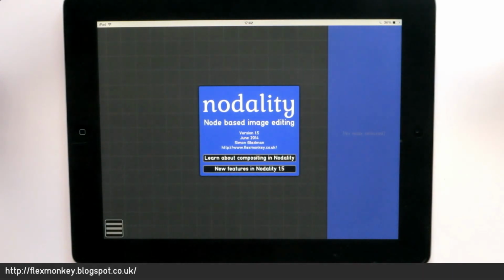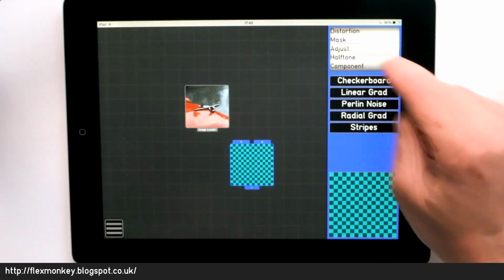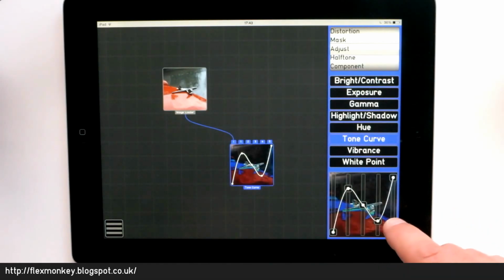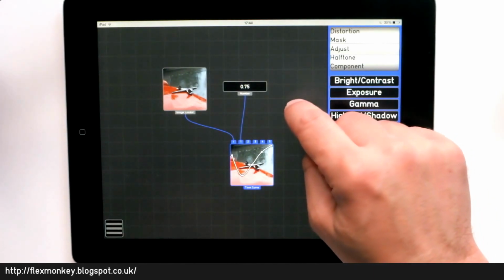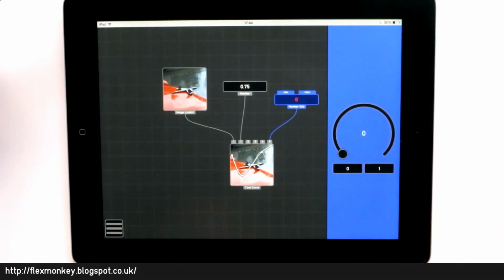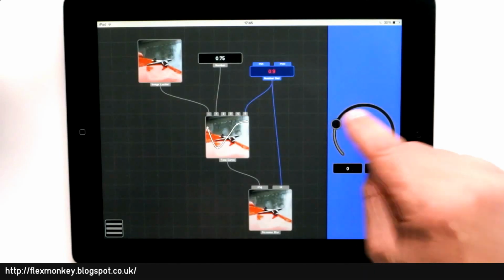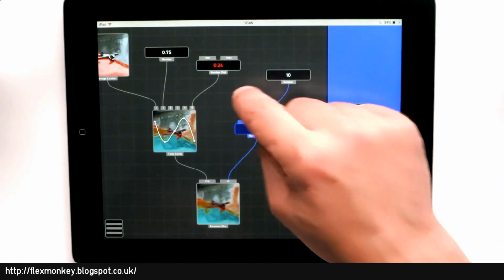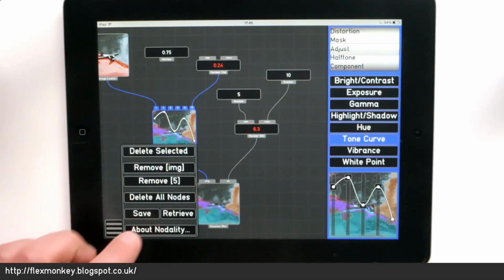Nodality 1.5 Demonstration - Tone Curves & Number Dials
Nodality 1.5 is the upcoming release of Nodality - the node based image editor and compositor for iPads. Version 1.5 includes new node types for a numeric dial input, tone curve editor and photo effects.